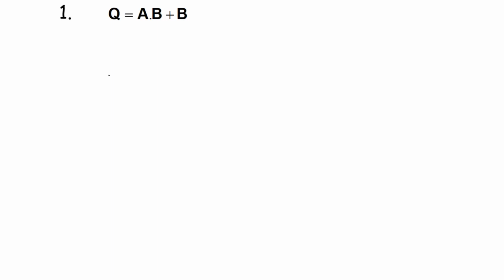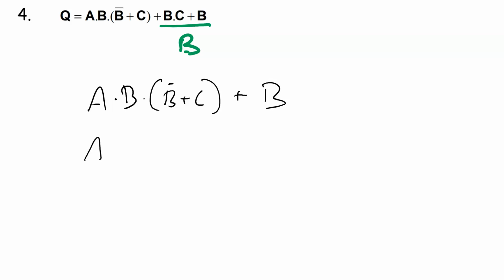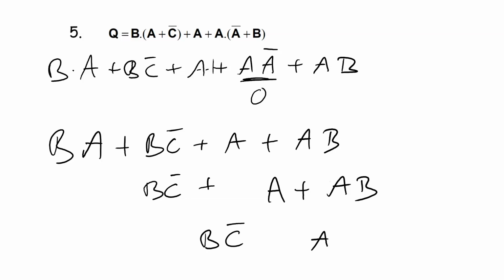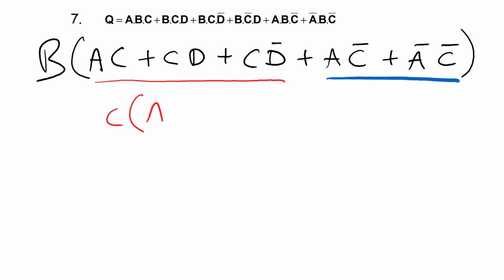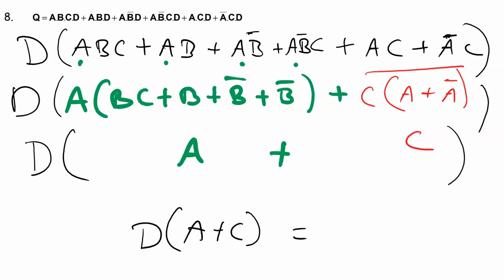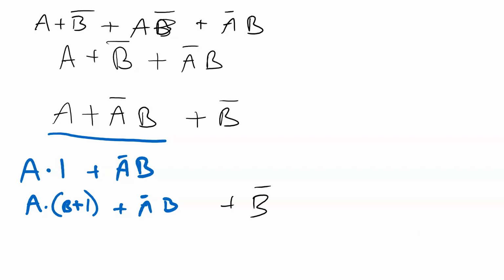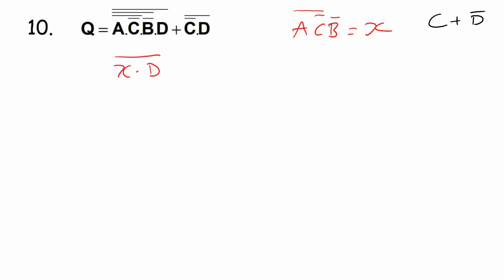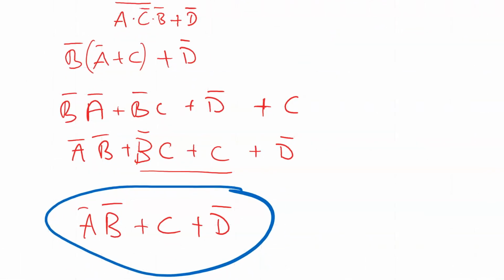Worked answers to Boolean Simplification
easy to horrific in just a few questions